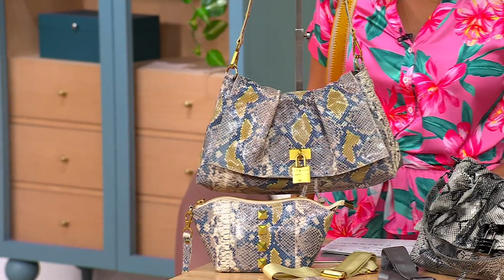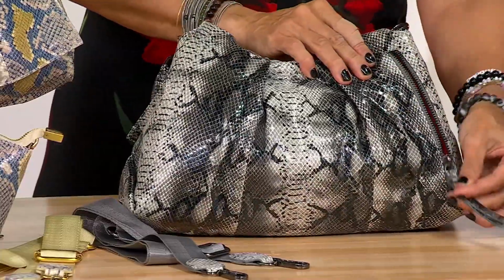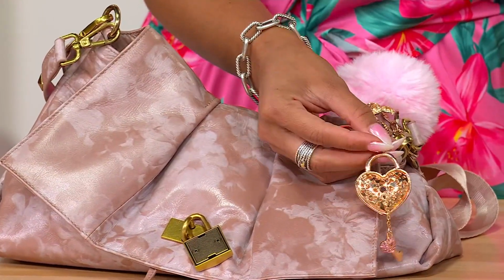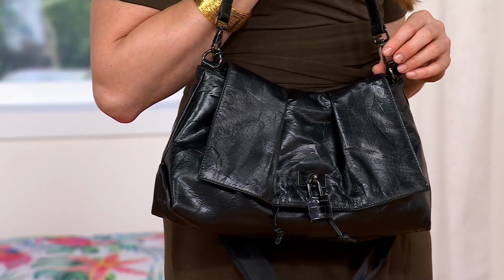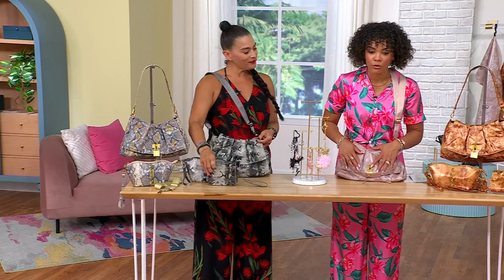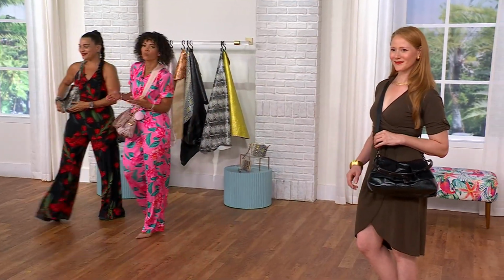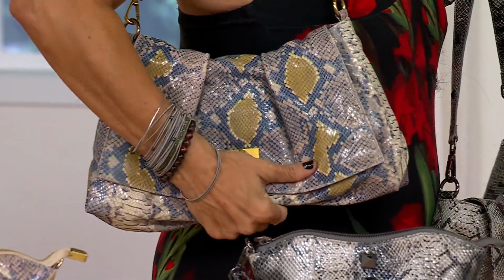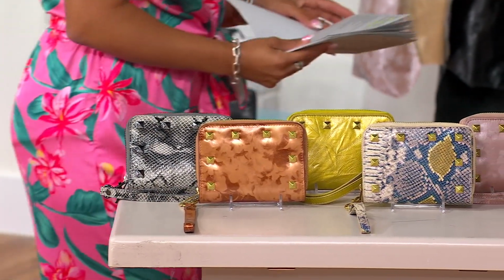Sharif Legacy Leather Flap Handbag with Hang Lock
A bag for all seasons. This full-grain leather bag by Sharif is pretty, practical, and truly a one-of-a-kind piece. A study in contrast, the classic half-moon shape pairs soft and supple leather with edgy pyramid studs and a dangling metal lock. Spacious enough to store all your everyday essentials, this incredibly comfortable-to-wear design features interchangeable straps so you can go from hands-free to hands-on in an instant without skipping a stylish beat.